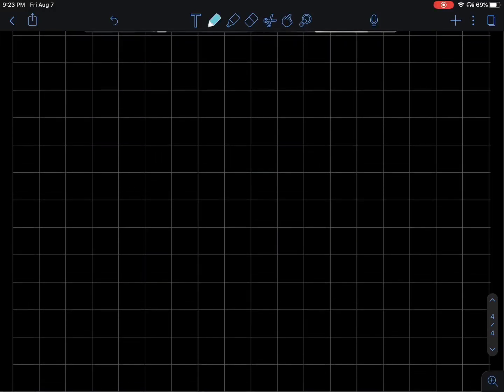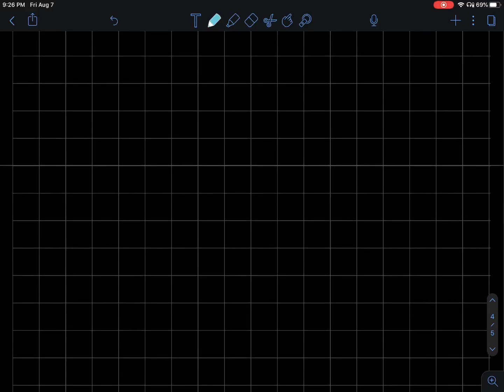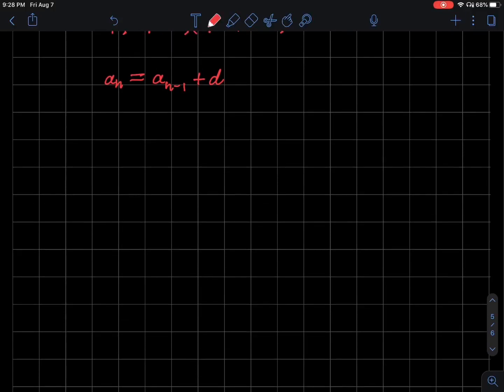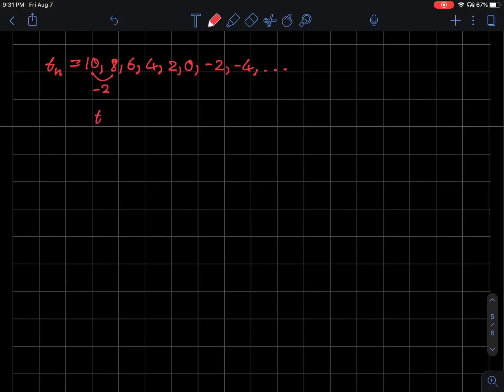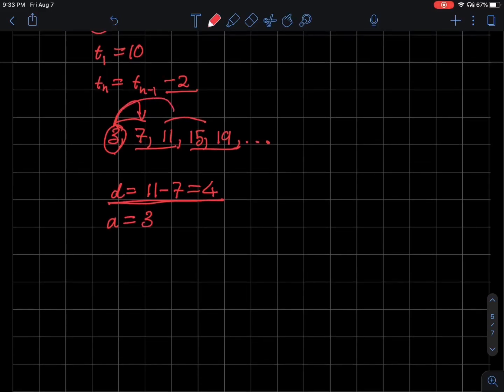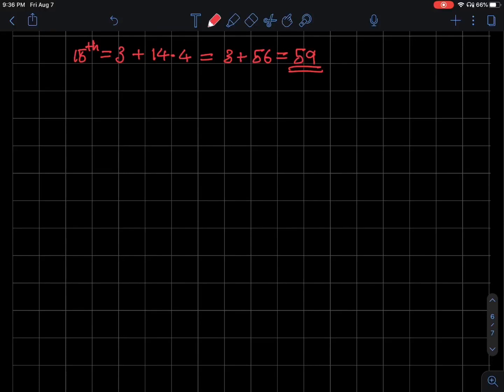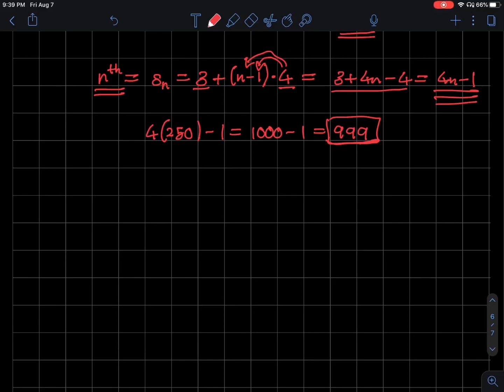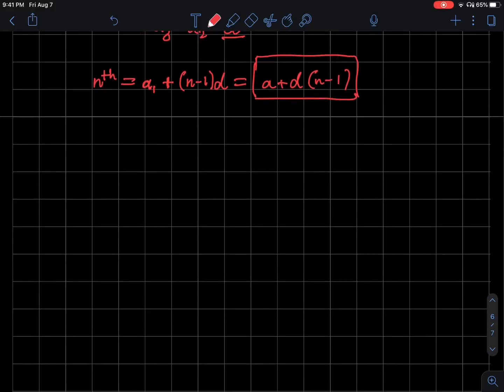Arithmetic Sequences!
A neat and simple way to find any term in an arithmetic sequence!